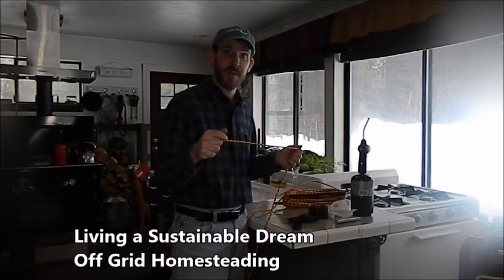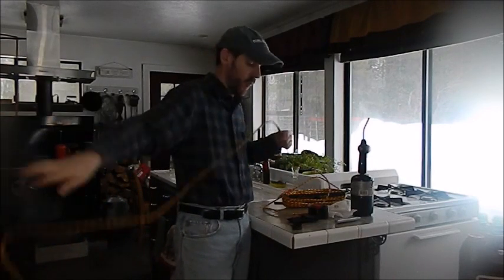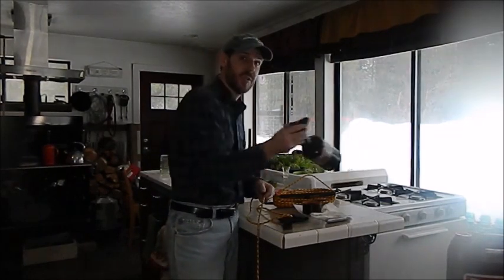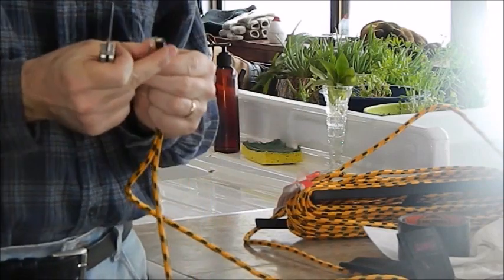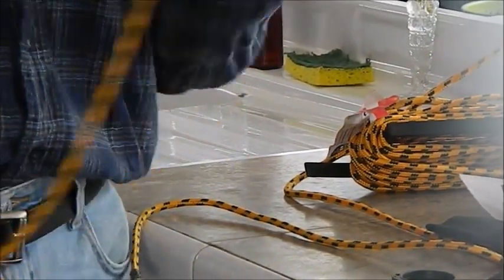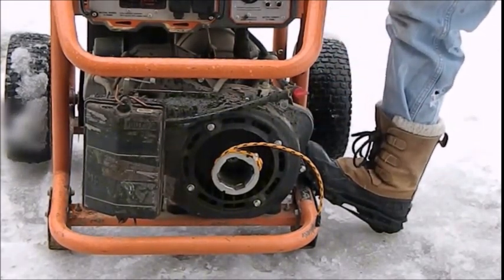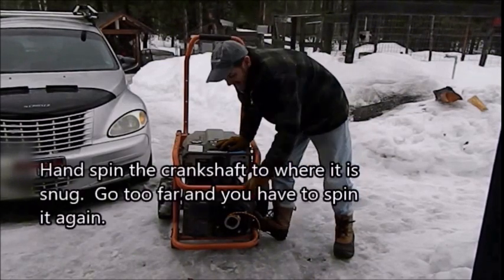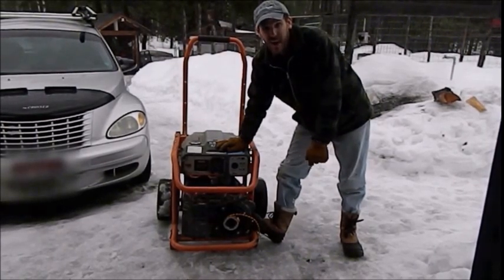Emergency: How to Start a Generator When the Starter Rope Breaks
Earlier this year, our generator pull start rope broke as well as the spring with the starter recoil assembly. We were left in a terrible position, but had enough power to ration until the new part arrived.  The new part broke in the 1st pull.  If not for the advice of a few subscribers, we would have to not been able to start the generator when we needed it again.  This is the day we needed power for our homestead business and my first attempt at pull starting the generator with a regular 1/4" rope on the outside of the bell housing leading to the crank shaft.